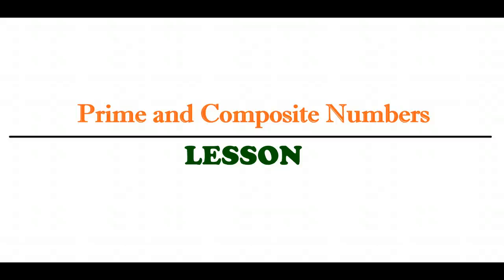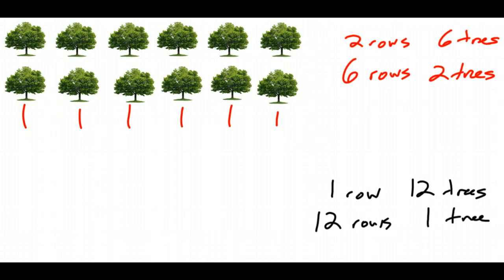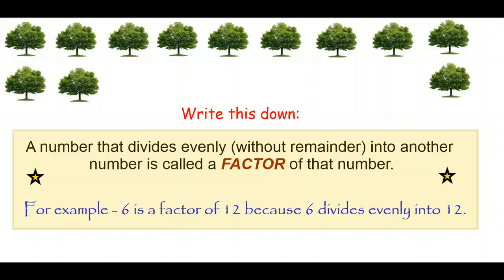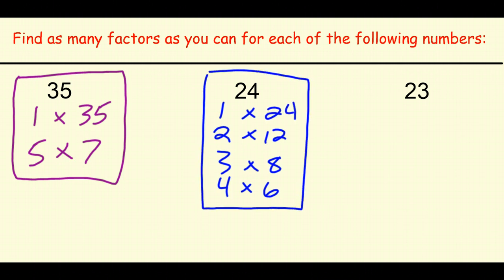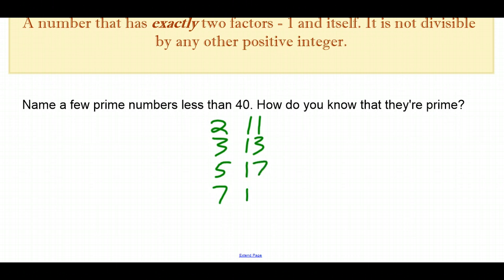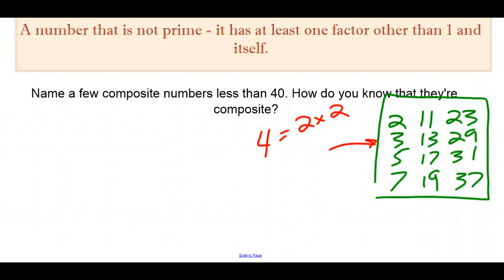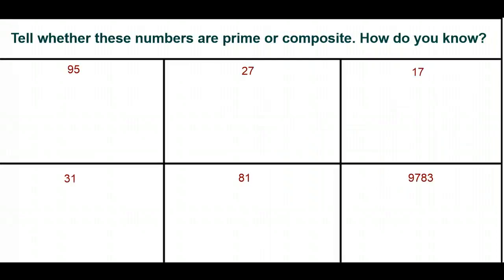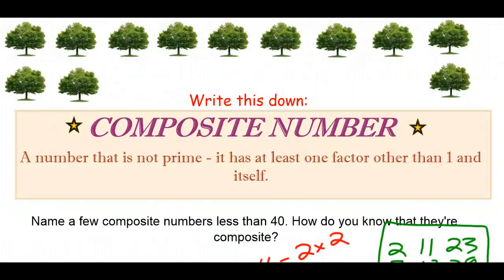FULL LESSON - Prime and Composite Numbers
Descriptions and Definitions of Prime and Composite Numbers